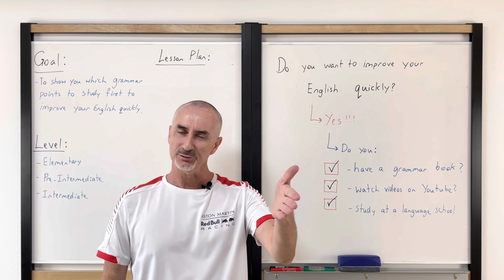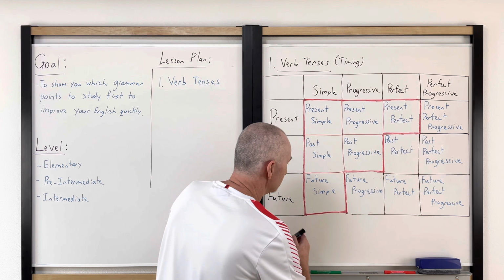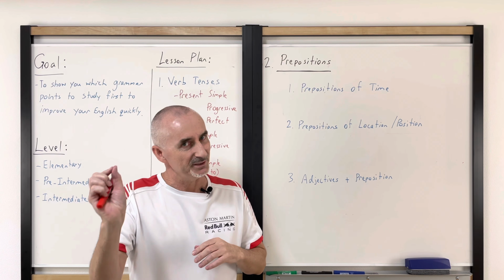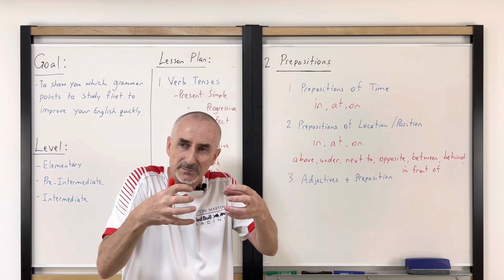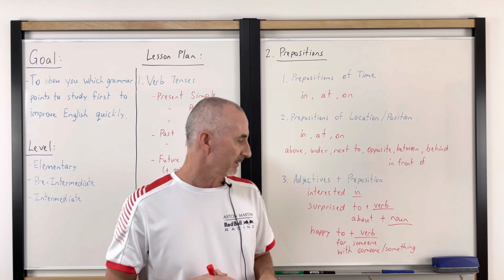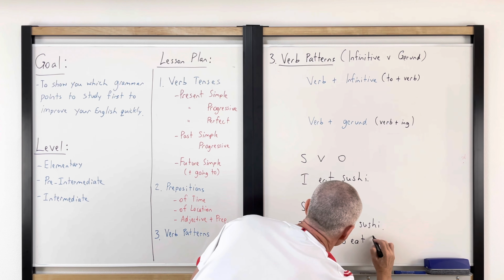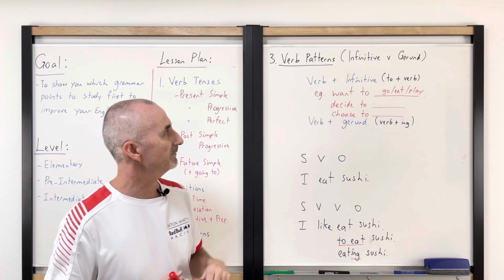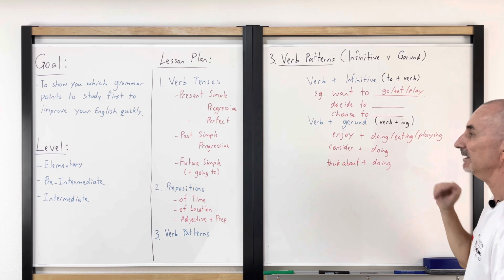STUDY 3 Grammar Areas to IMPROVE ENGLISH Quickly!!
Improve your English faster by studying these 3 areas of grammar!!!

QUICK ACCESS GUIDE

0:00    Introduction
0:57    Lesson Plan/Goal
1:36    The 6 VERB TENSES to master first
5:41    Prepositions of Time
7:43    Prepositions of Location
8:50    Prepositions - Adjectives + Preposition
9:47    Adjective + 1 Preposition Example
10:30  Adjective + 2 Prepositions Example
11:24  Adjective + 3 or more Prepositions Example
14:32  Verb Patterns - What are they?
15:03  Verb Patterns - SVO OK!   SVVO  Not OK!
17:17  Verb Patterns - Infinitive Examples
19:16  Verb Patterns - Gerund Examples
21:26  Wrap Up/Summary

Studying English requires time, effort, and energy.  By studying and mastering these 3 areas of grammar first you will see big improvement in your structure and daily English conversation confidence and fluency.  Join the lesson to find out how & why!

There are NO shortcuts to learning English! There is no magic secret to success! It requires study, time, and effort. However, these 3 key grammar areas have more impact on your daily conversation than other grammar.  In the lesson I break down each area of grammar and detail which points you should focus on.

1. Verb Tenses (Which 6 tenses should you study first?)

2. Prepositions (Which 3 types of prepositions do you need to study?)

3. Verb Patterns (After a verb, do we use a Gerund OR the Infinitive?)

Strengthen your structure, improve grammar and fluency and become more confident.

Please get a pen and a notebook and take notes while you watch. Have fun and happy studying!

Help your friends, family and classmates by SHARING the video with them too!!

You can find a list of useful VOCABULARY for the lesson & a partial TRANSCRIPT below.

Chris
The Personal English Trainer

VOCABULARY

improvement                                                      usage (from 'to use')
to benefit                                                             a case by case basis
aspect                                                                  infinitive
necessary                                                           gerund
preposition                                                         to quit
to memorize                                                       hint

TRANSCRIPT

So you want to improve your English quickly. But how do we do it?
Okay. Now you probably already have one of these... A grammar book. You may even have this one. It's pretty good.
You may even watch videos on YouTube like this one. I hope it's pretty good.
And you may even study at a language school. Okay.

But in today's lesson, I'm going to share with you and show you the three areas of grammar that I think you should focus on to make big improvements in your English quickly in the short term, in the short term. By focusing on these grammar areas first, you will be able to improve your English base and your structure more quickly. So let's take a look at the lesson plan for today. I will show you which grammar points, which areas to study first to improve your English quickly.

Now the target level is around pre-intermediate, but all levels here will benefit from this lesson. Okay, so which grammar areas should you focus on first?

Okay, so which grammar area should we focus on first? Well, the first area you should focus on is, of course, the verb tenses. Remember, tense refers to the timing. Here we have our present past and future. And over here we have the aspect, our simple, progressive or continuous, the perfect, and the perfect progressive.

Okay, so in English, there are twelve tenses as you can see. Now, when you start studying, we usually start here and here. As you get to intermediate level, you're probably studying around past perfect progressive, future perfect progressive, future perfect. Okay. But for learners who want to improve their English quickly, it's not so necessary to focus on these tenses.

So the tenses you should focus on first, focus your time and your study energy on first are these tenses in the red. We have present simple.